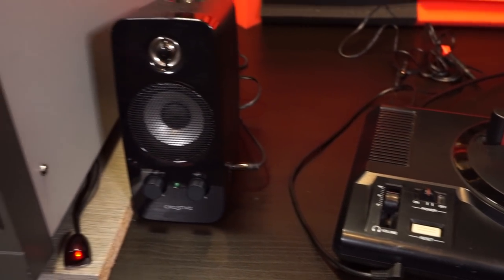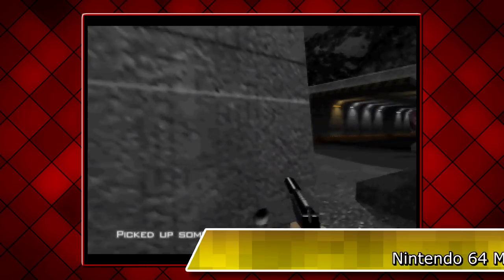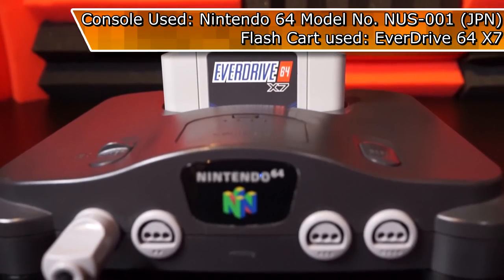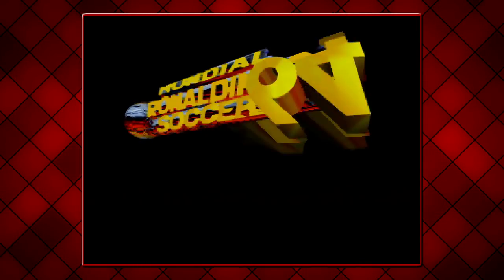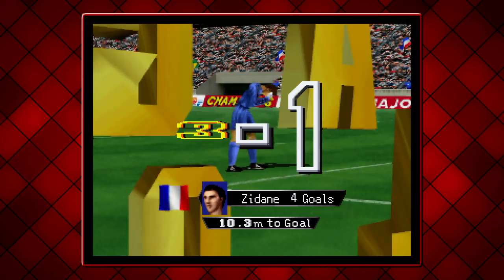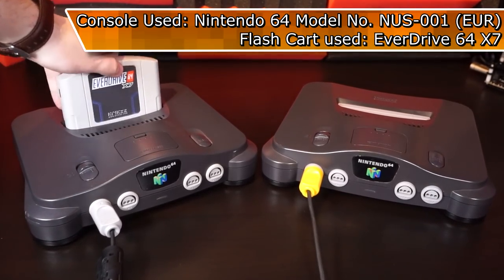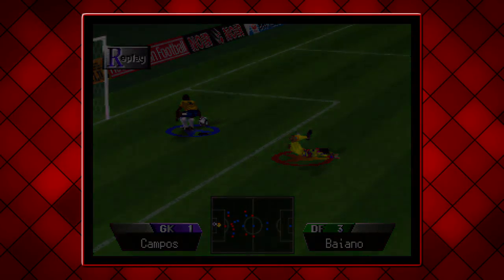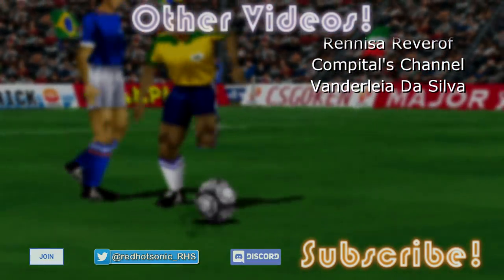Ronaldinho Soccer 64 - But does it work on Real Hardware? Ft. Shadowcat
"Hahahaha, but does it work on real hardware!?" is what should be shouted on the title screen.

DESCRIPTION:
Today is a special day as we examine if Ronaldinho Soccer 64 can pass the test on an NTSC and PAL Nintendo 64.

CHAPTERS:
0:00 - Time for a change
0:34 - Shadowcat takes over
0:49 - The reveal
1:12 - The hardware being used
2:00 - Testing Ronaldinho Soccer 64
4:14 - The result and conclusion

Thanks to StephenUK for his help on giving me information regarding football (soccer for you Americans)